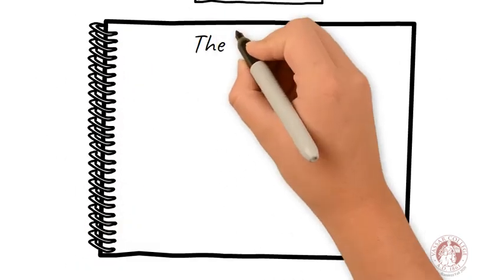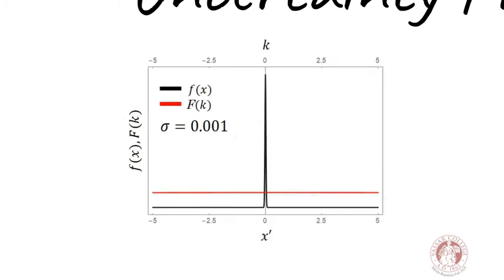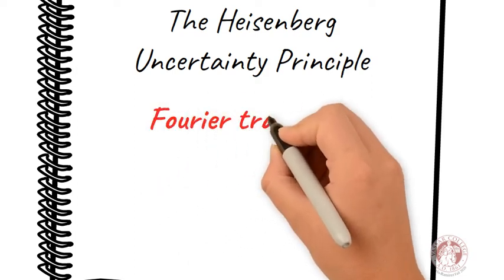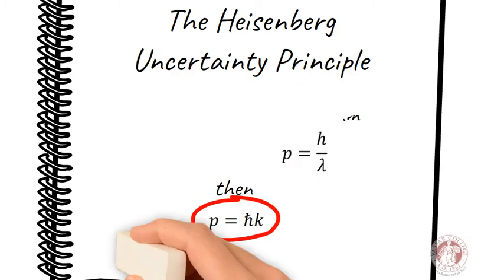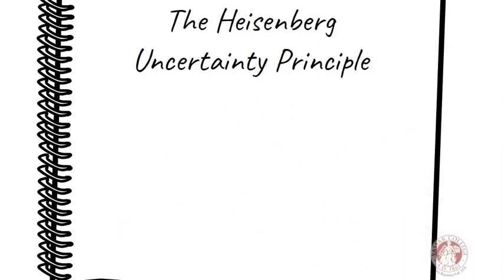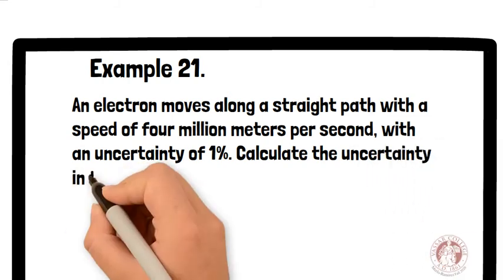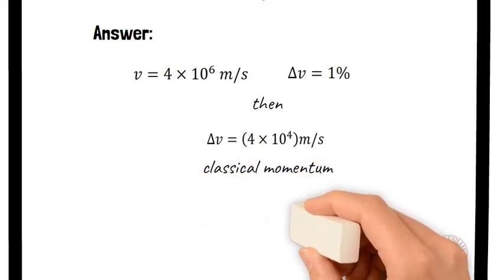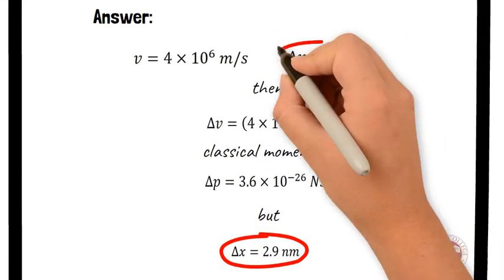The Heisenberg uncertainty principle